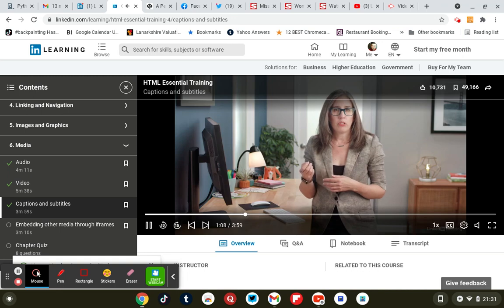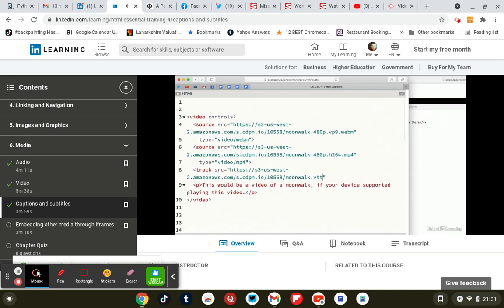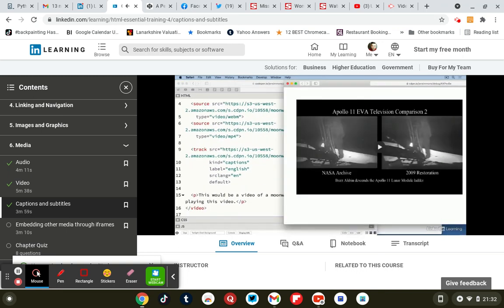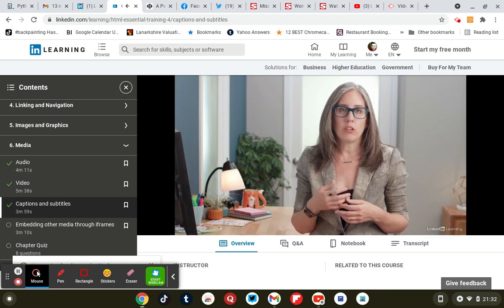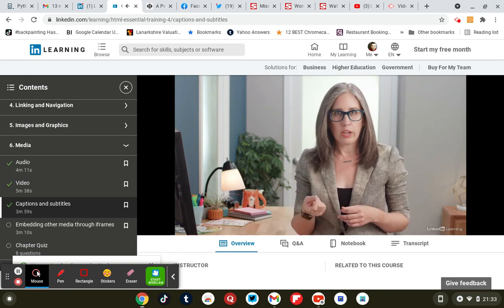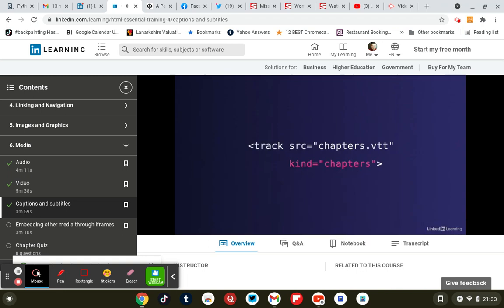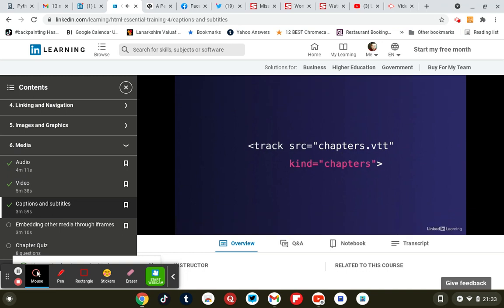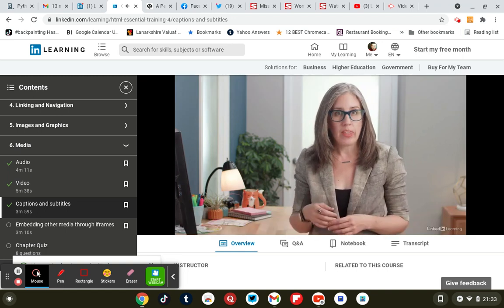Untitled: Mar 28, 2021 9:34 PM